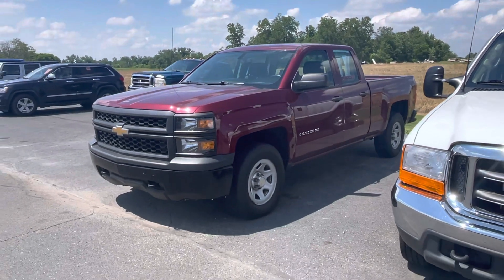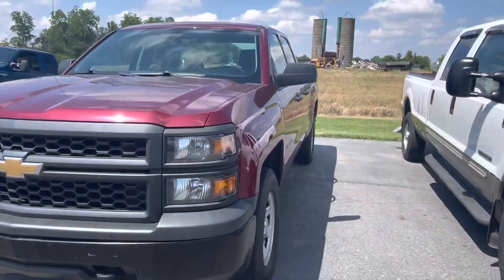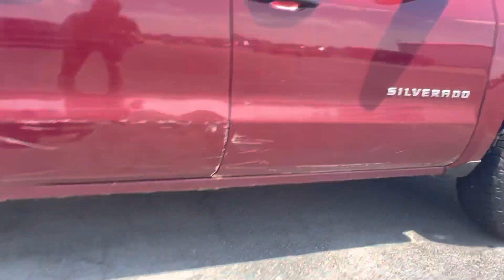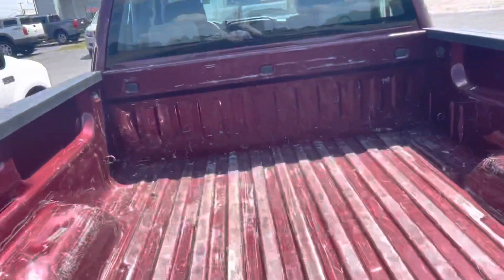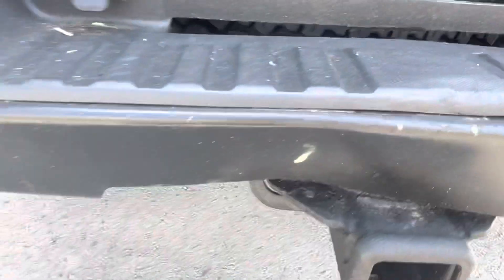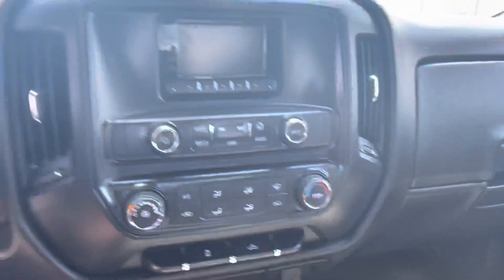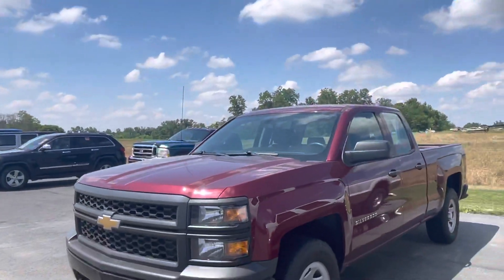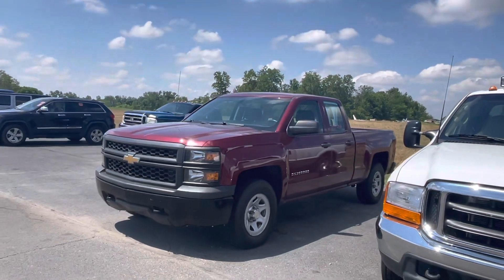2015 Chevy Silverado 1500